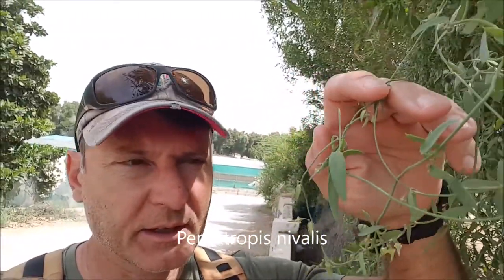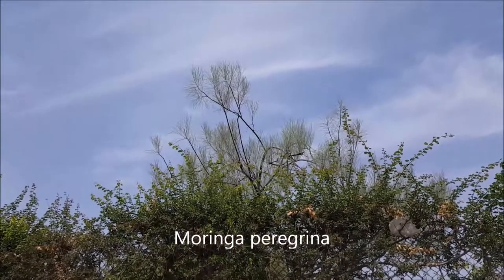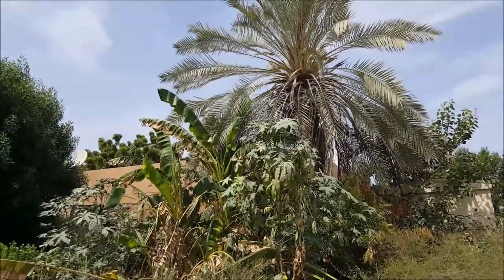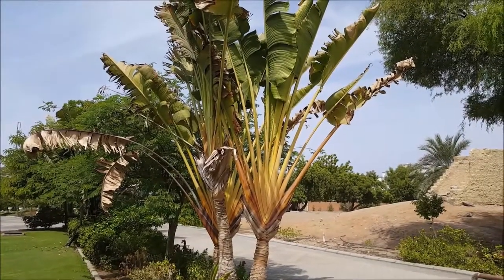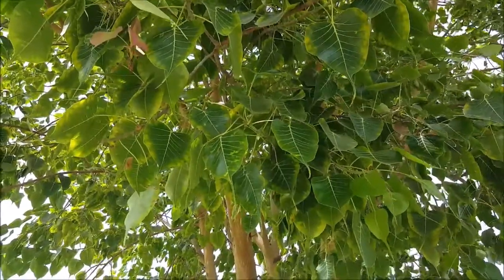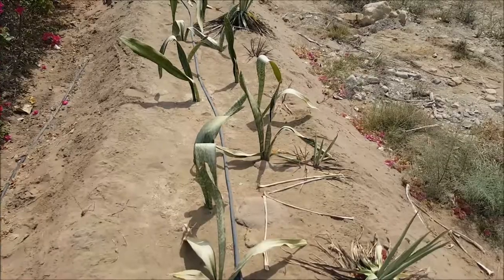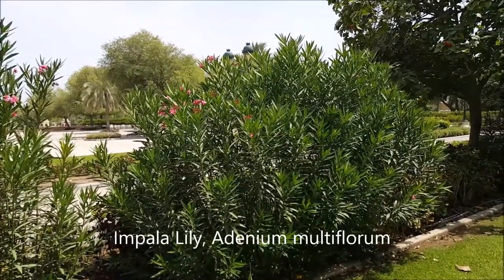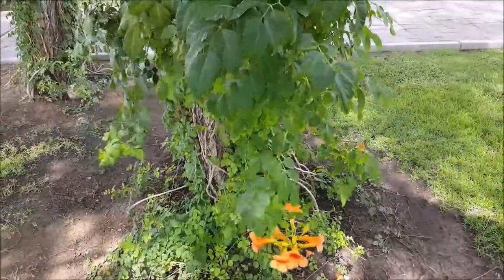PLANTS OF OMAN - Qurm Gardens, Muscat Oman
A short walk through the Qurm Gardens in Muscat, Oman to look at plants found in the area.